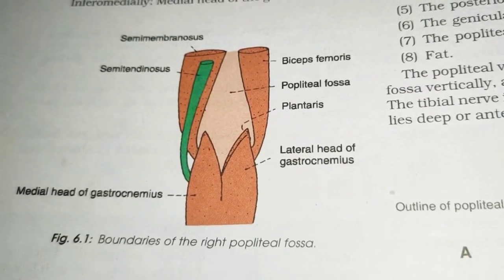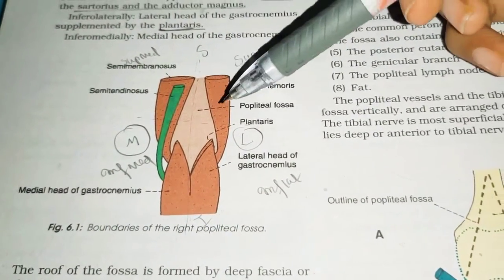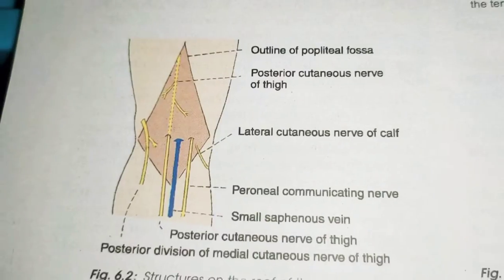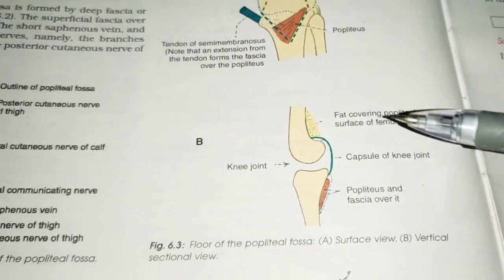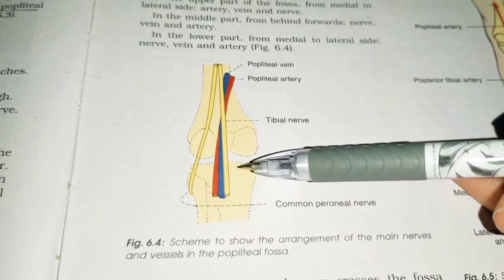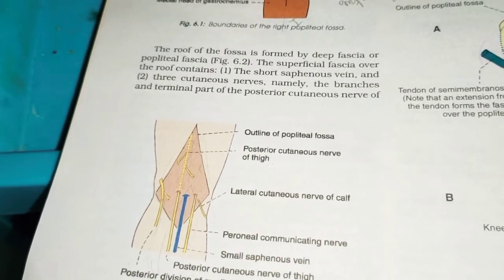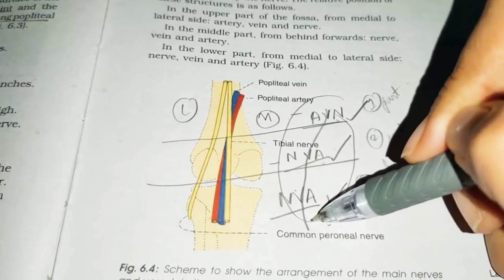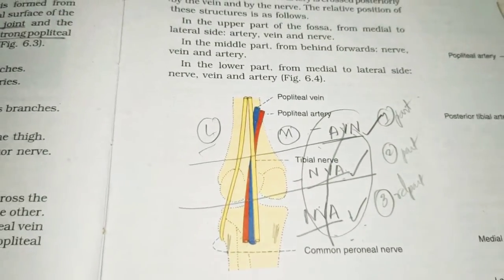popliteal fossa/Lower limb Anatomy